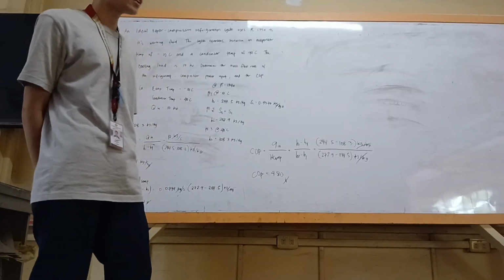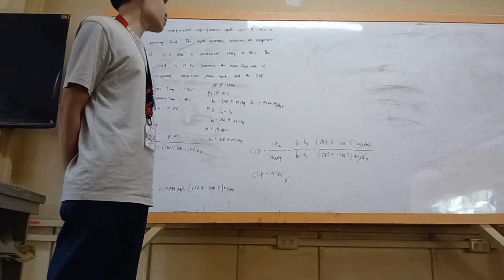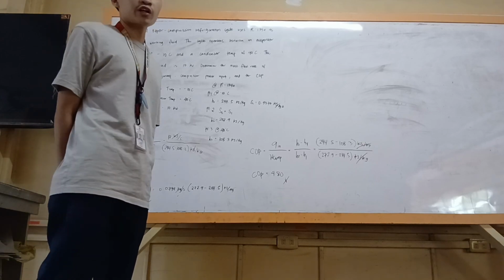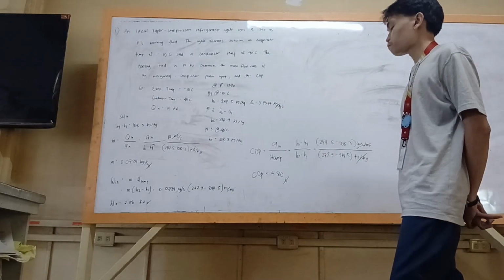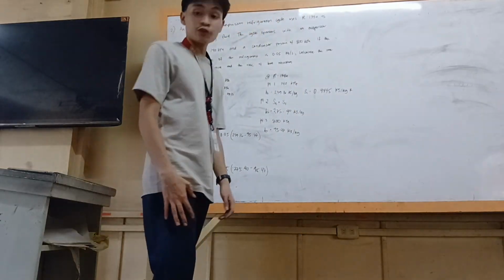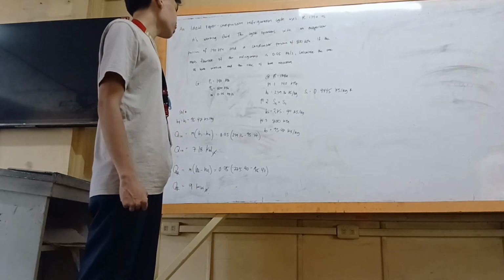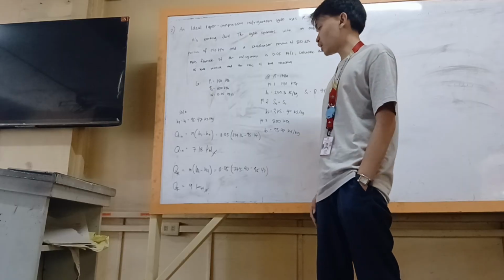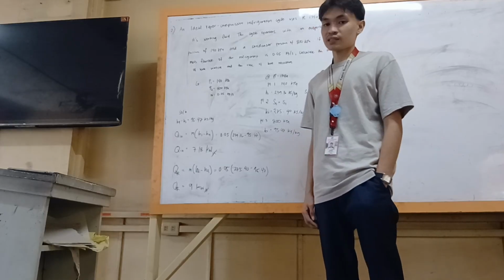Ideal Vapor Compression Air conditioning Cycle: ME TUTORIALS